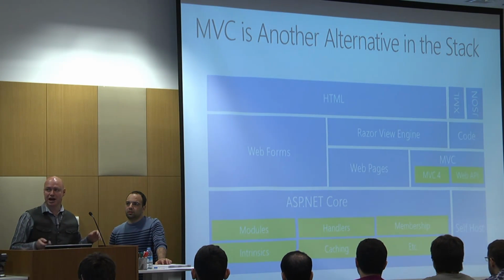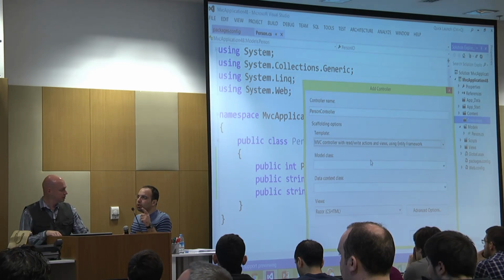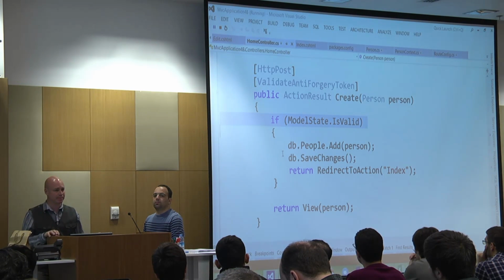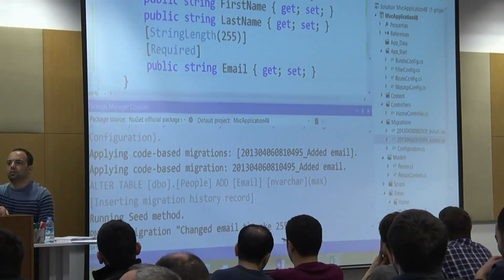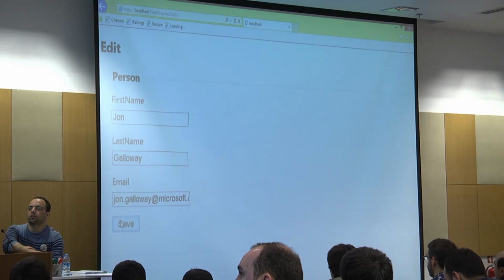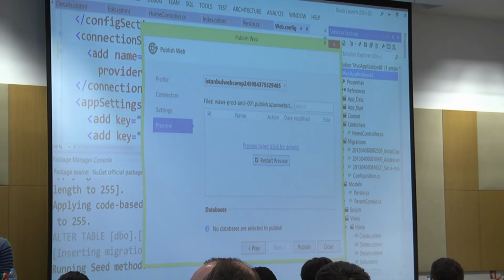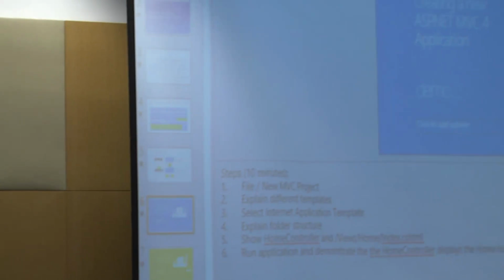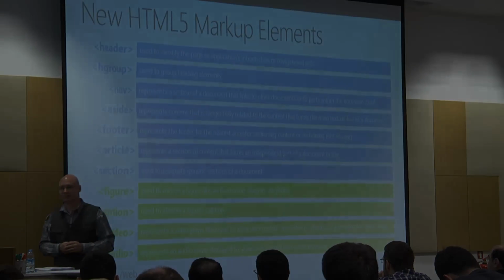WebCamp IST Part 2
Microsoft Türkiye'de geliştiricilere yönelik olarak yapılan WebCamp IST canlı yayınının kayıtlarını buradan izleyebilirsiniz.